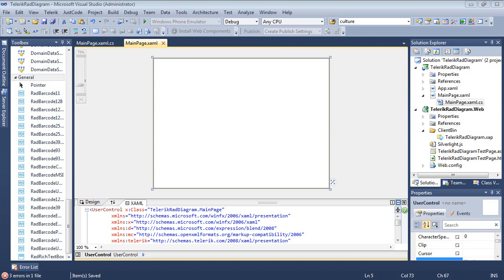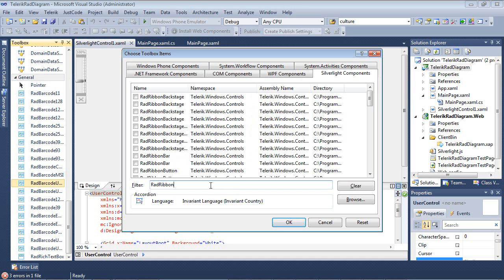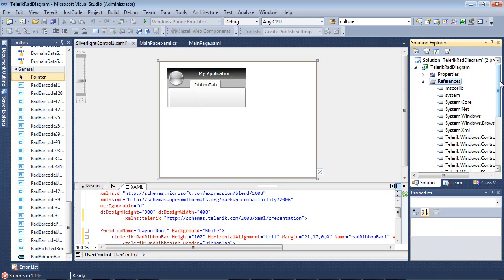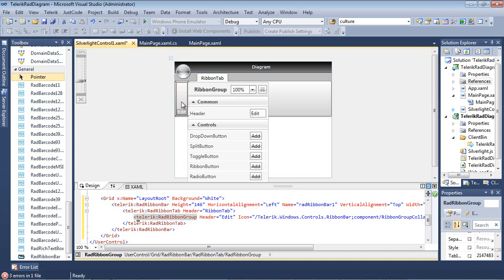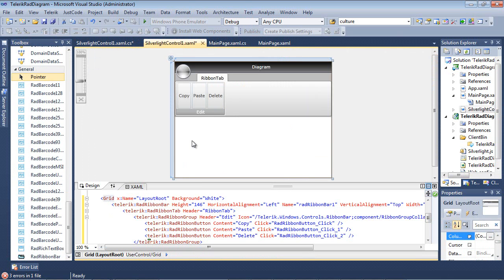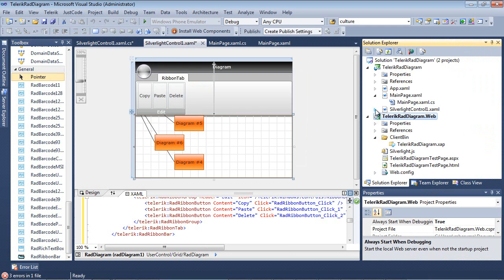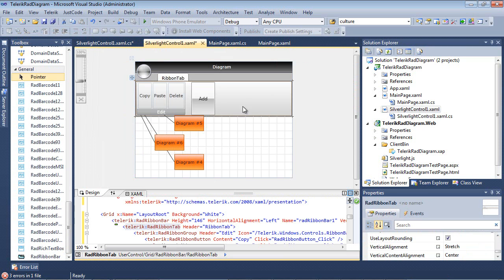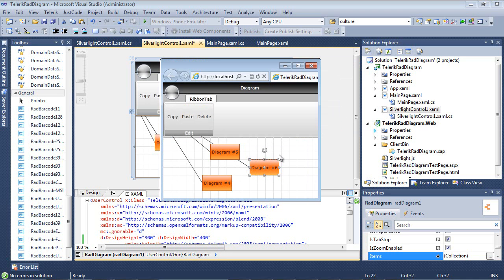Diagram - Part 5: Using RadDiagram with RadRibbonBar (Silverlight & WPF)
In the final video of the series, we will look at integrating the RadDiagram with RadRibbonBar control. Your users expect to control the RadDiagram with ease -- so why not give that to them? We will use a RadRibbonBar to control common functionality of our RadDiagram.